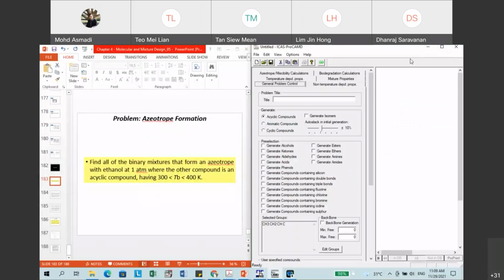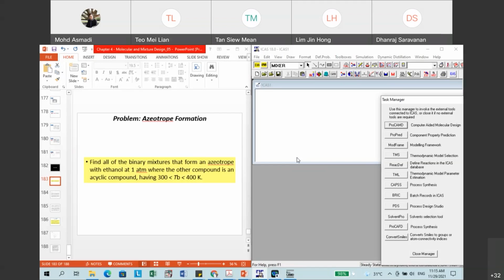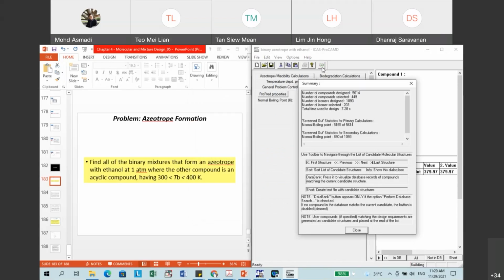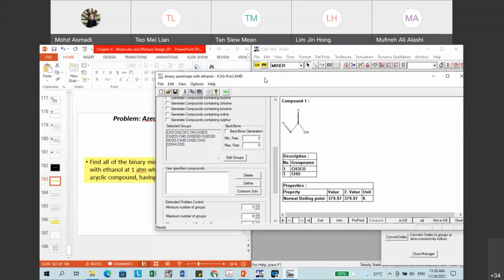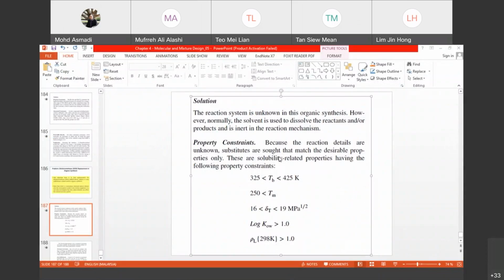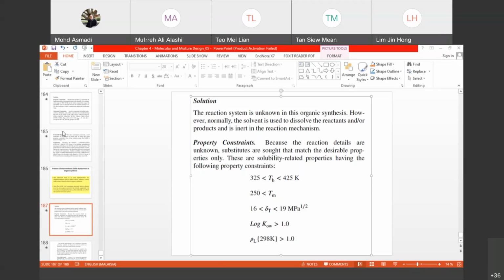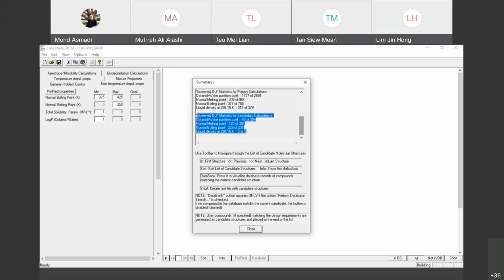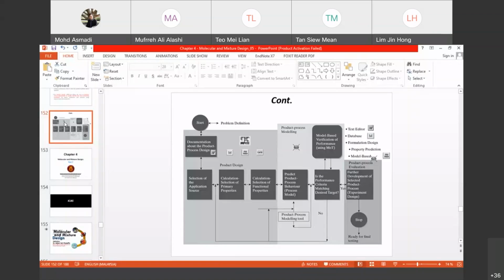SKTK4143 Chapter 4_Part 06_ICAS_Case Study